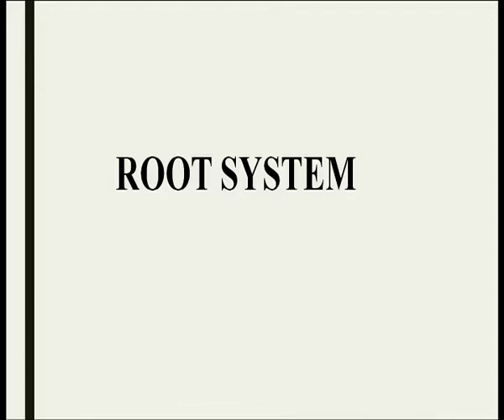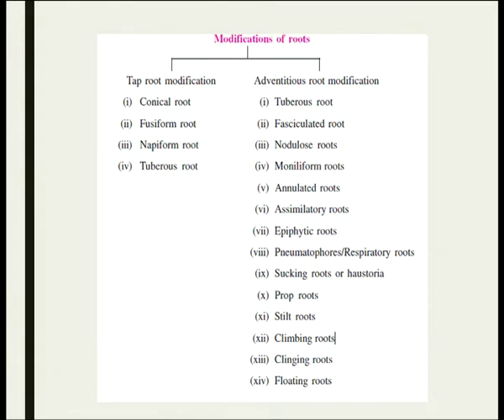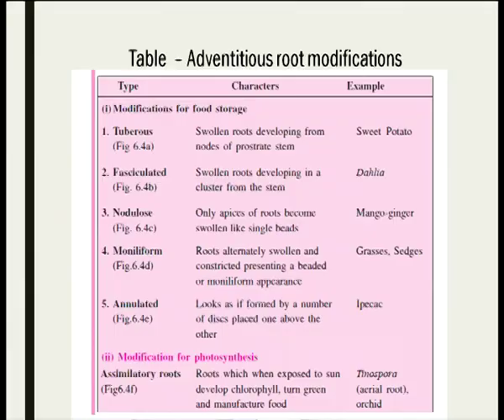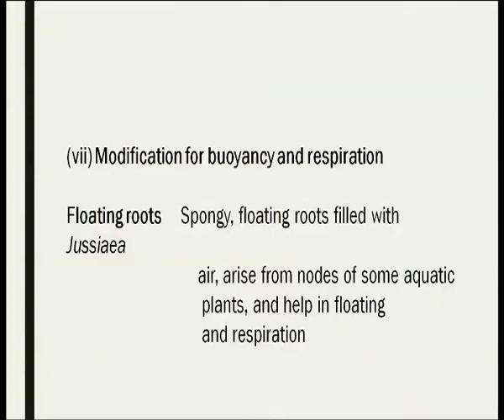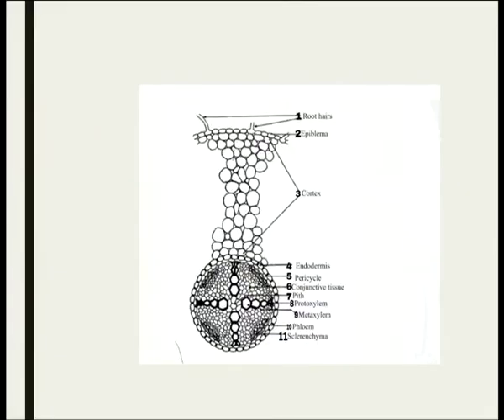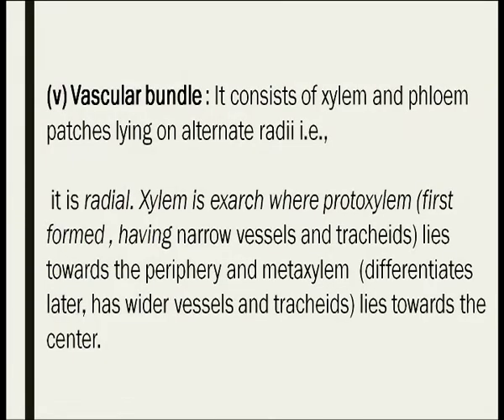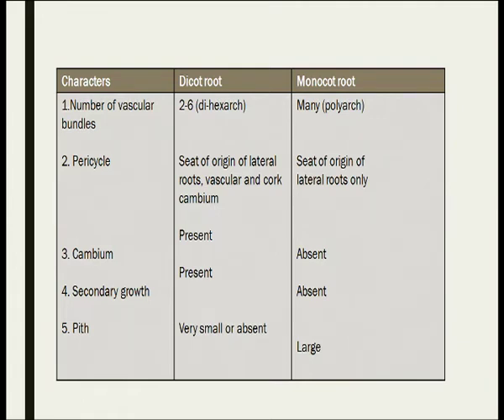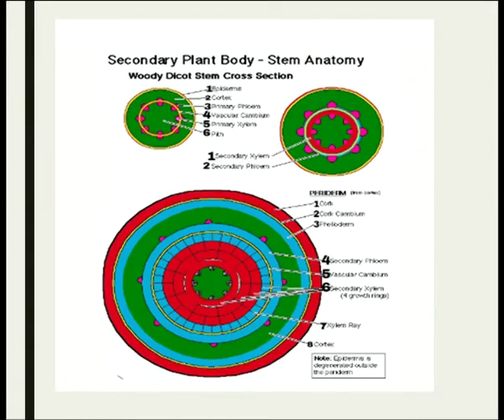CBSE Class 11 Biology (जीवविज्ञान ) - Root System ( मूल तंत्र )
Biology (जीवविज्ञान )
Root System ( मूल तंत्र )